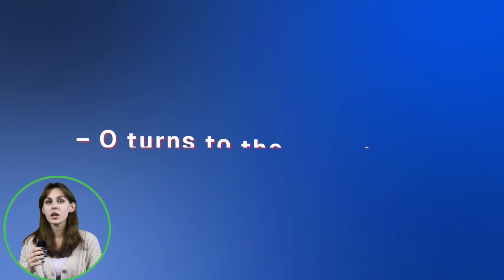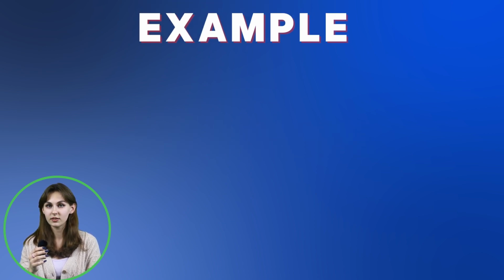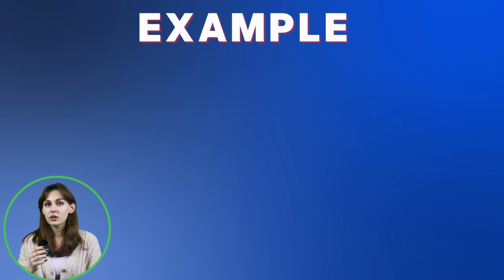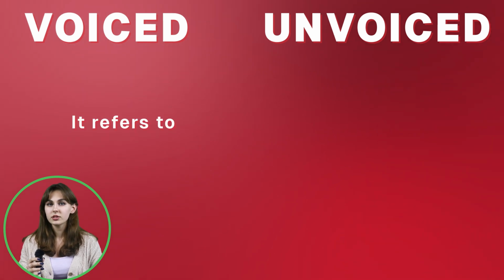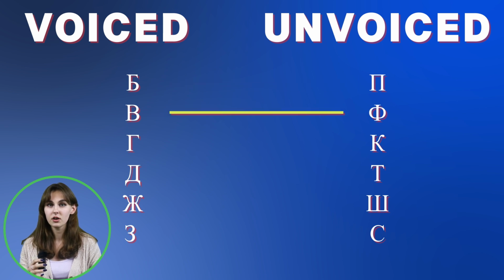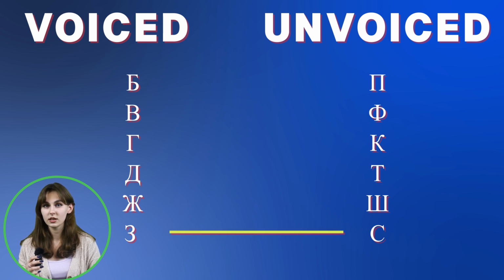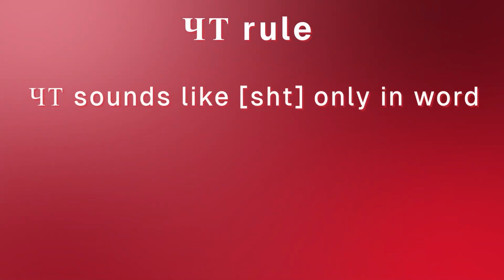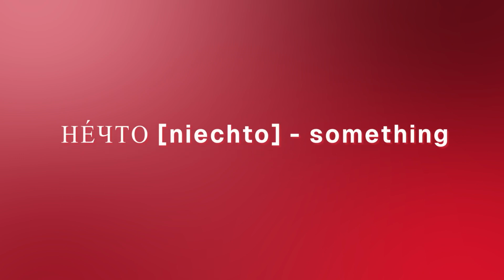Lesson 5: Vowel Reduction & Voice vs. Unvoiced Consonants in Russian | ROGO Language Course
In Russian, unstressed vowels undergo reduction, becoming softer and less distinct, often sounding like a schwa.

Stress plays a crucial role in determining whether a vowel is pronounced fully or reduced. 🥰

Voiced consonants at the end of words lose their voice, such as "б" becoming "п," while unvoiced consonants stay unchanged.

Many consonants in Russian come in pairs, with voiced ones (e.g., "в") having unvoiced counterparts (e.g., "ф"), which can change based on their position in a word. 🤩

📍If you want a free consultation about studying in Russia please Register -